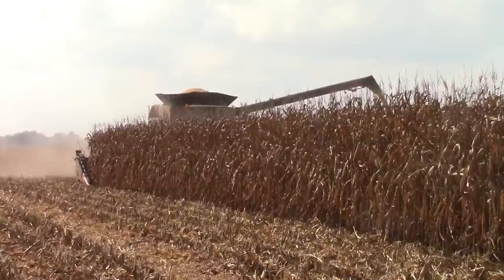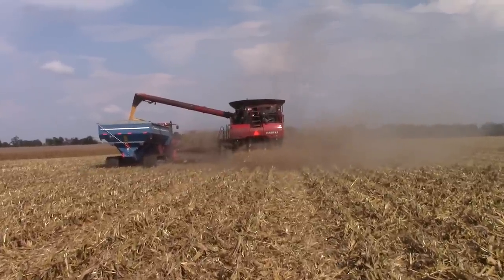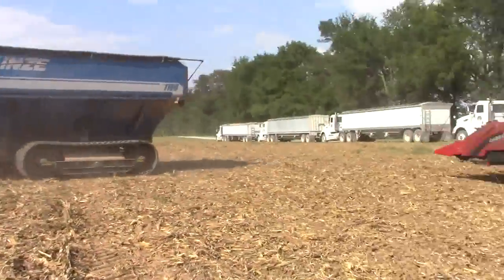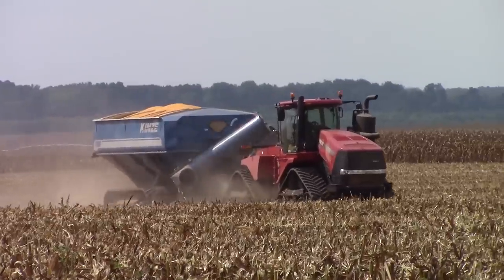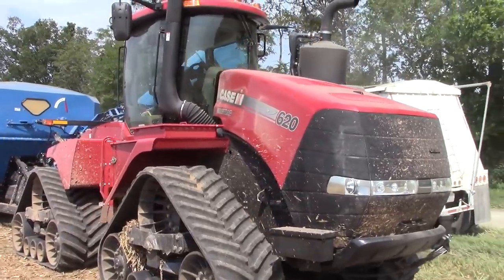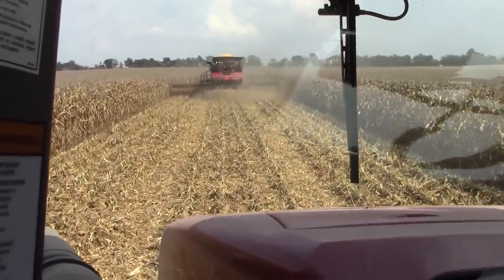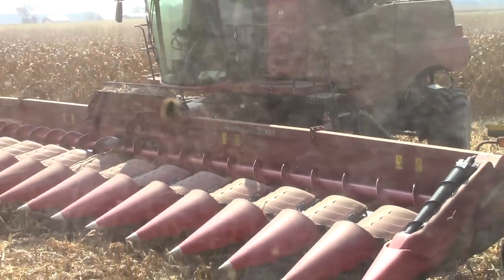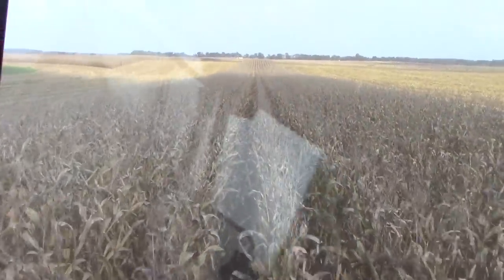Corn Harvest 2016: Case IH 9240 Combine and 16 Row Corn Head